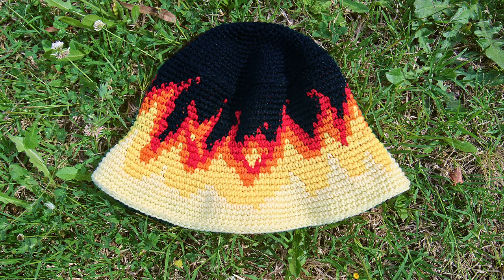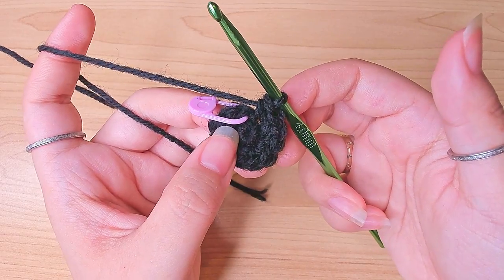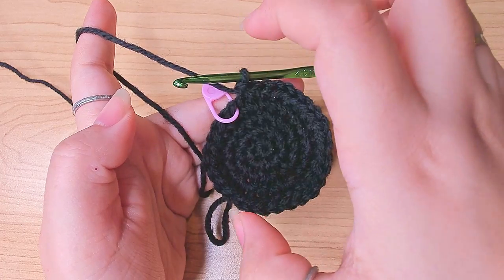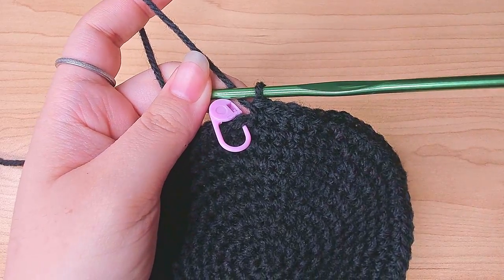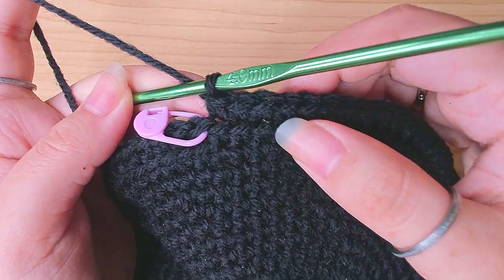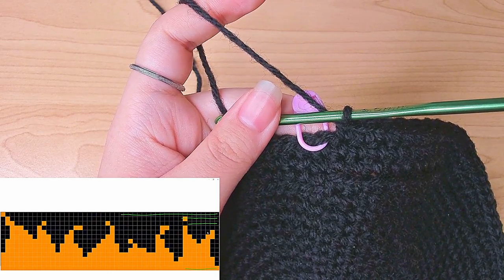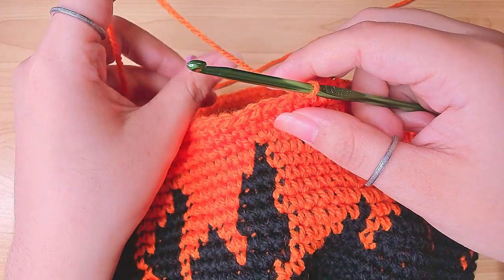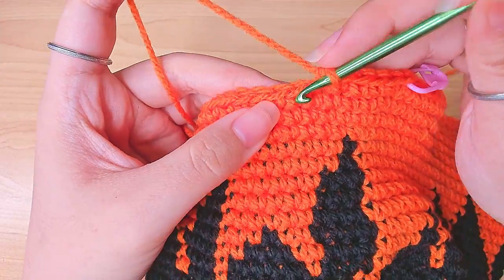How to Crochet Flame Bucket Hat - Simple Version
Crocheting a flame bucket hat is easier than you think! In this step-by-step crochet tutorial, I show you how to crochet the simple version (2 colors) of this flame bucket hat!

🔥 You can find written patterns of both of these two on my Etsy shop 🔥
Check out the written patterns of some of my popular projects.

1. Seiko Hashimoto
2. Mya Lynn's Creations
3. 詩

* THIS PATTERN IS FOR PERSONAL AND NON-PROFIT USE ONLY. *
That means you may NOT copy and sell or digitally distribute the pattern. You may, however, sell items you make with this pattern as long as credit is given.